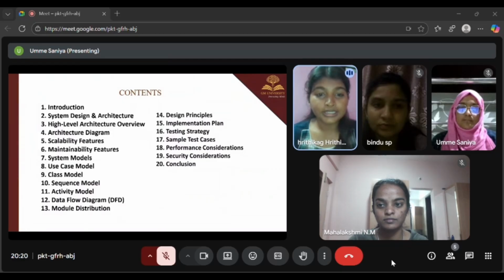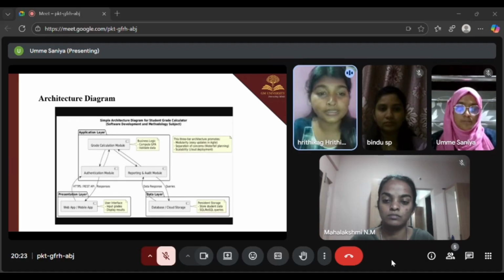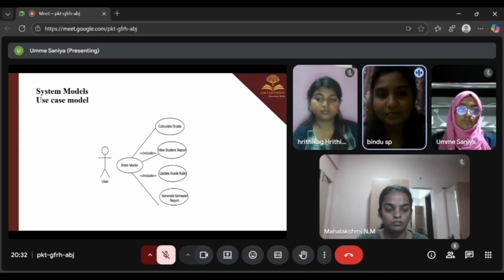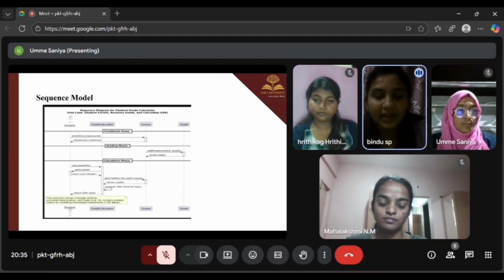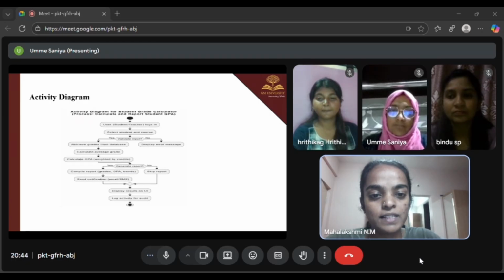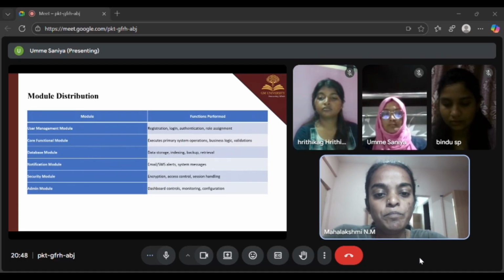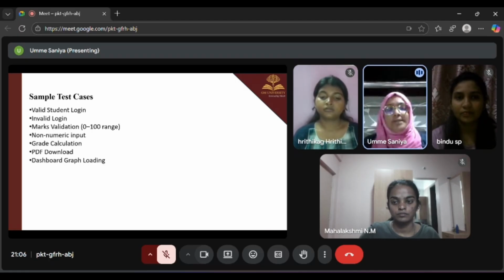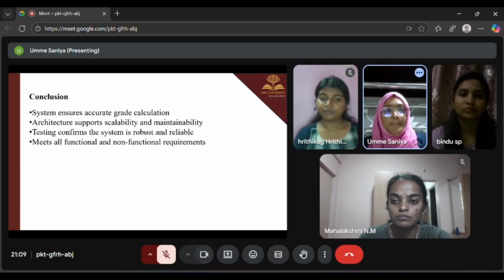SDM "ASSIGNMENT 2"